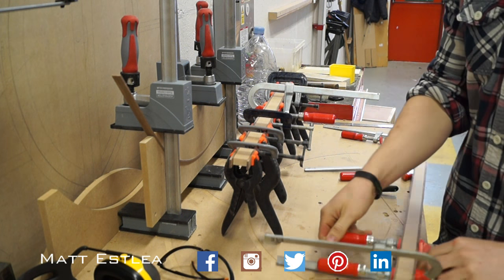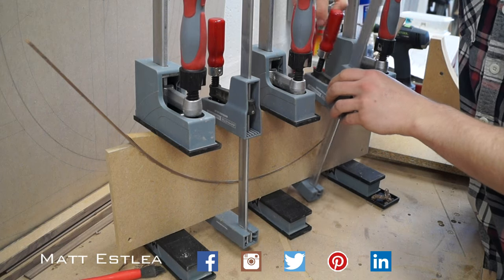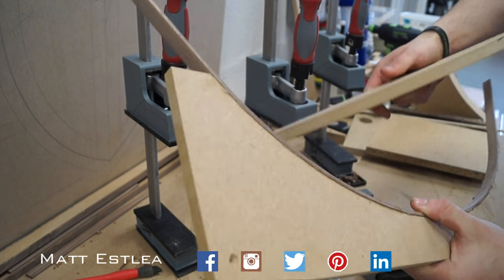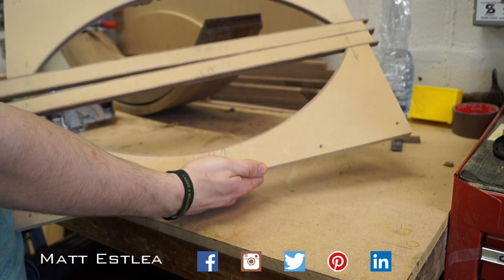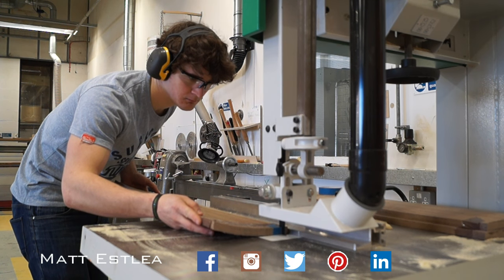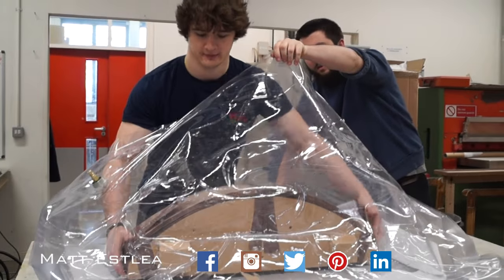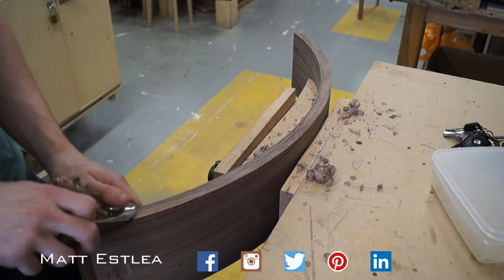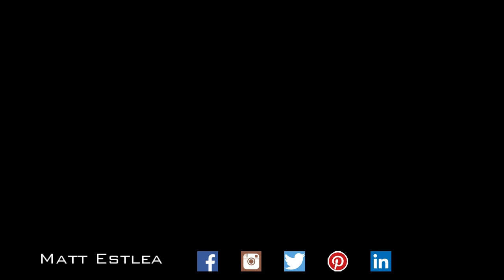Laminating Walnut Veneer - The Curved Cabinet - Week 2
Second video in the series in which I'm building a complex wall cabinet from Walnut. Although, this video actually includes narration so it's slightly easier to follow!

👕 Purchase Merchandise - Premium Materials, Quality Design.
🎁 Wishlist - Help us Purchase New Equipment & Resources!
🍺 Send a Tip - Quick, Easy, and Massively Appreciated!